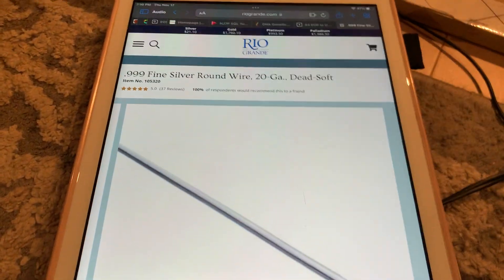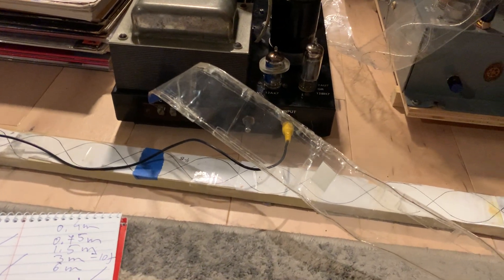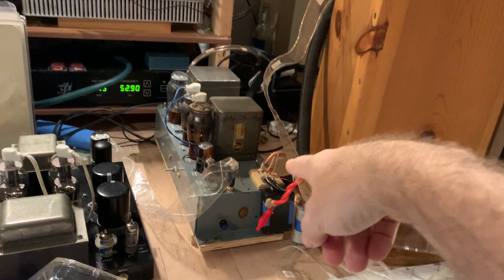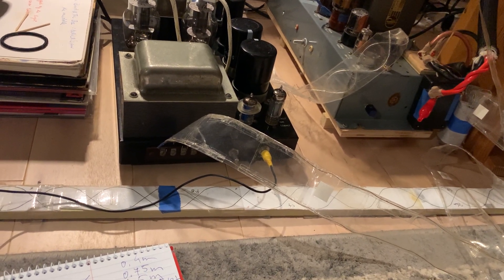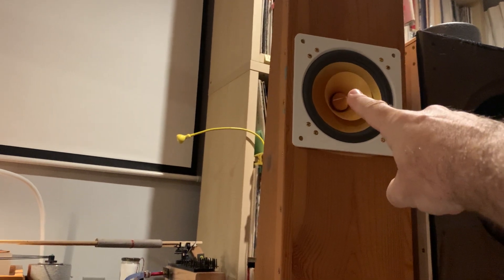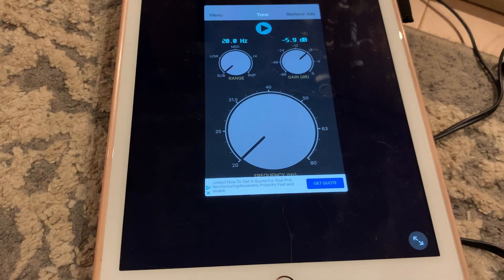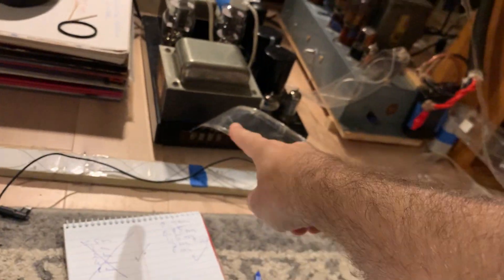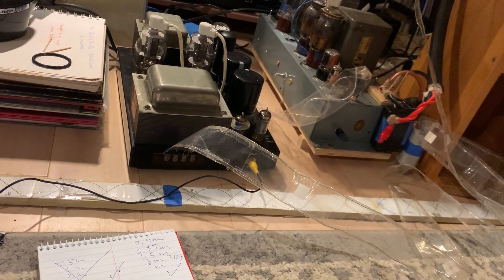Ultimate simplicity DIY speaker cable for high impedance speakers (part 2)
Your ticket to natural sound that you can afford, you can build at home.
Part 2.